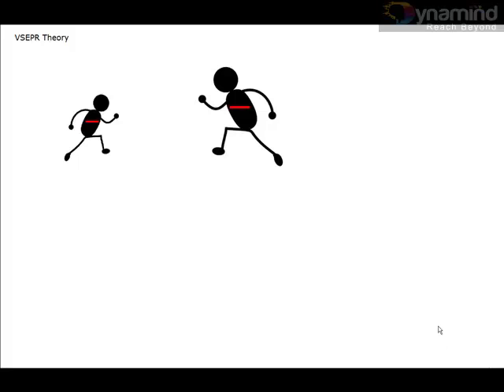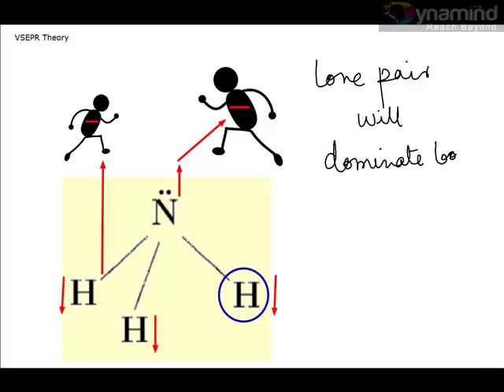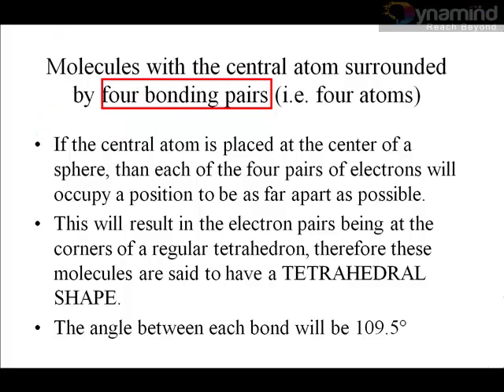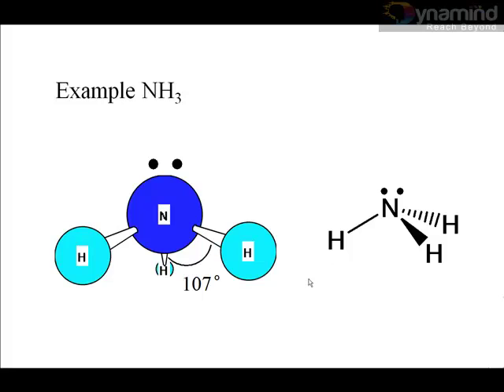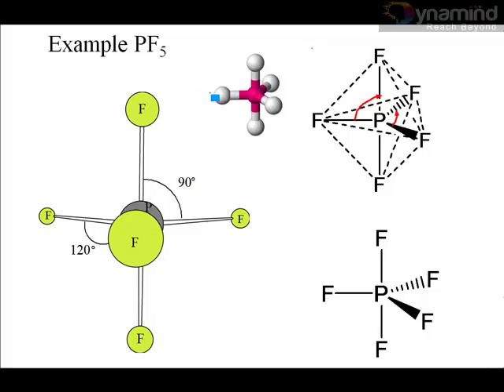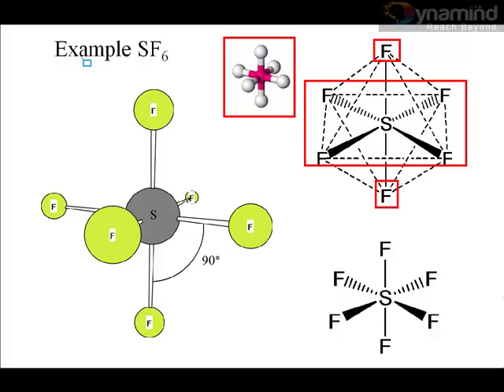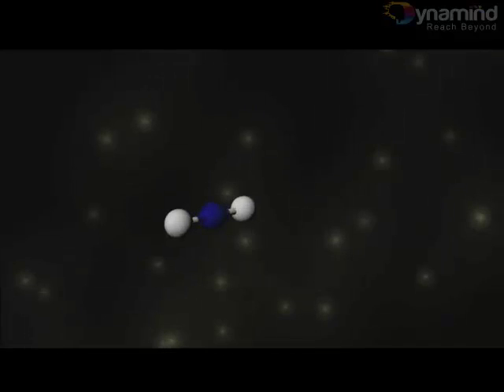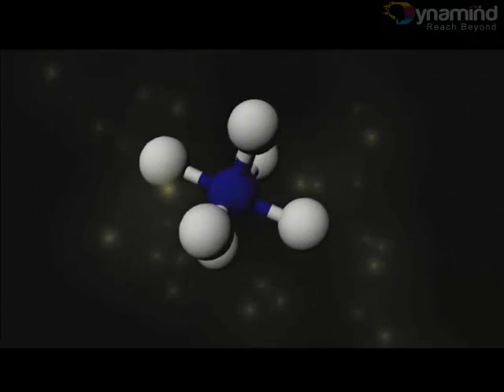The surprising truth behind 09 10 VSEPR Theory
Discover the truth behind the 09 10 VSEPR theory. Dive into the concept behind Valence Share Electron Repulsion and understand the fundamentals of chemical bonding in a whole new way. Get ready to have your mind blown!
Explains basic concept behind Valence Share Electron Repulsion (VSEPR) Theory and its applications in determining shapes of the molecules